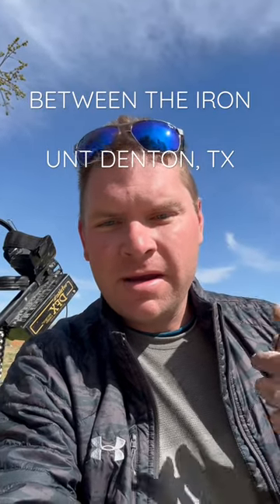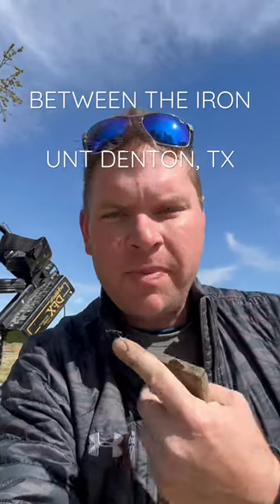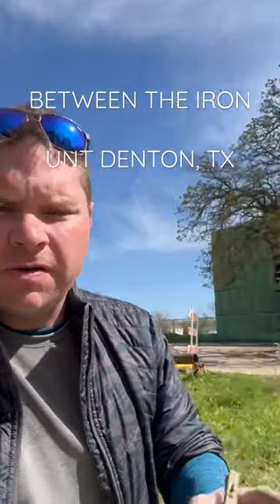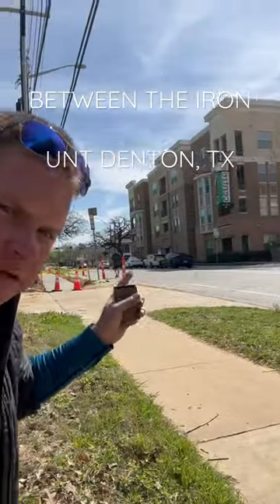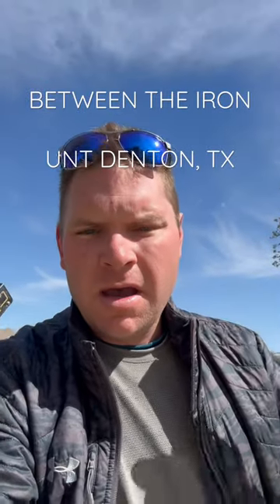Antique Harry Potter hourglass ⌛️ necklace found at UNT!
Metal Detecting University in North Texas with permission from campus police and I’ve already found a few cool things headed to the 1915 Normal Building.  I found an old compact, antique mirror and a piece of a necklace that has broke off from the chain. The middle part of the necklace is actually an hourglass with sand in the middle.  Also, while Metal Detecting , a Building from 1915 a 1914 wheat penny was found. ￼